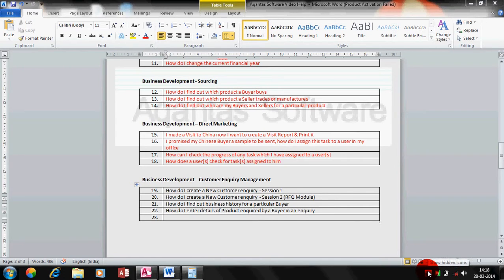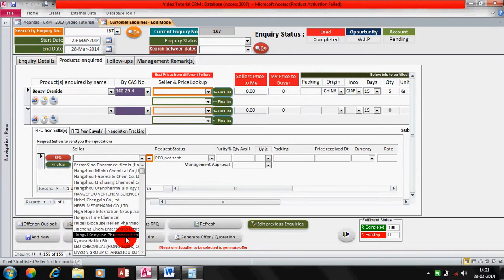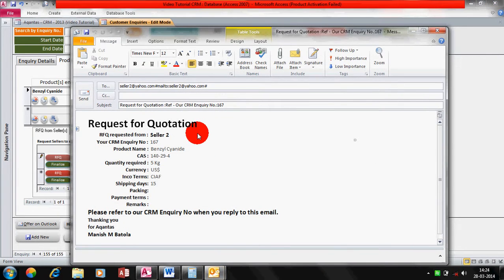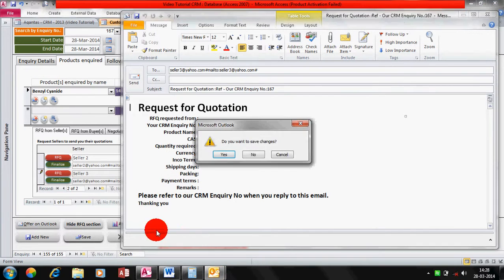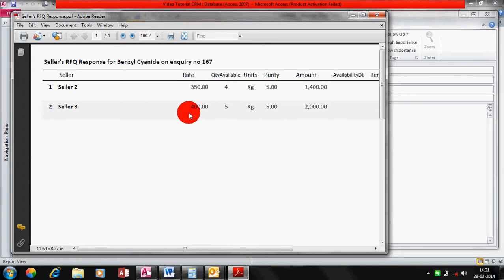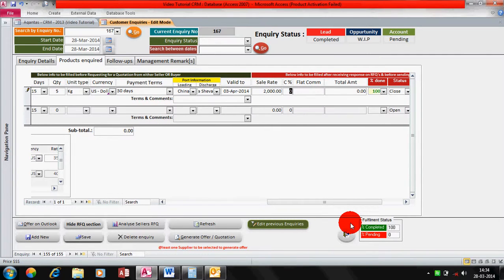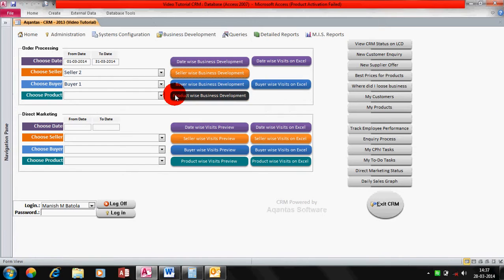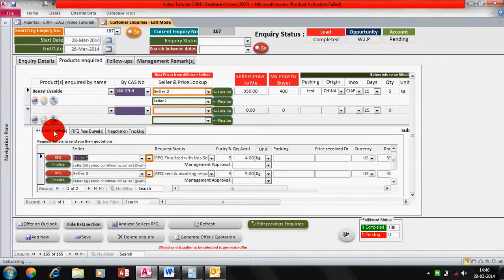How do I create a New Customer enquiry Session 2 RFQ Procedure